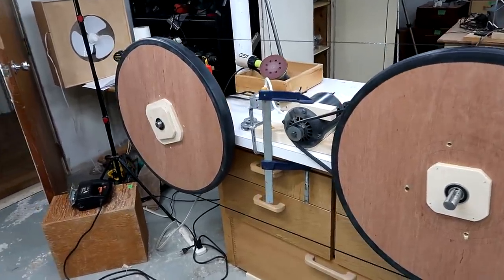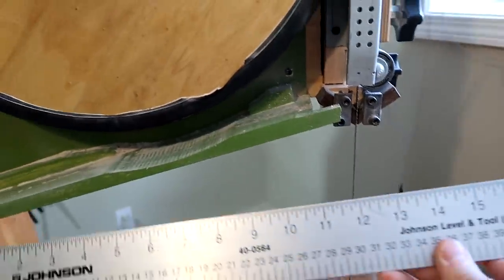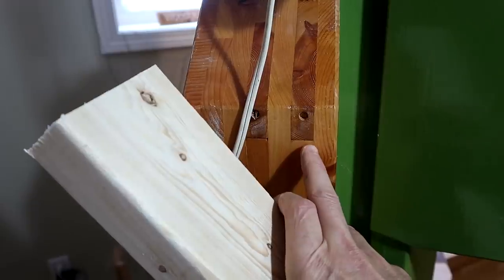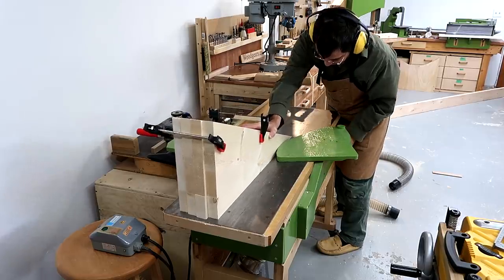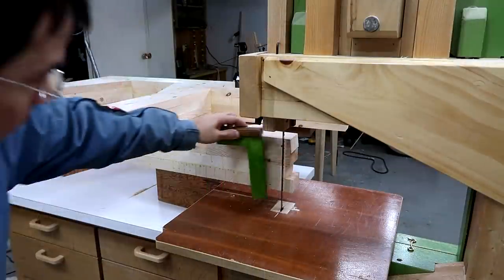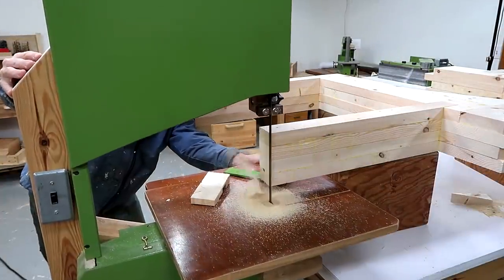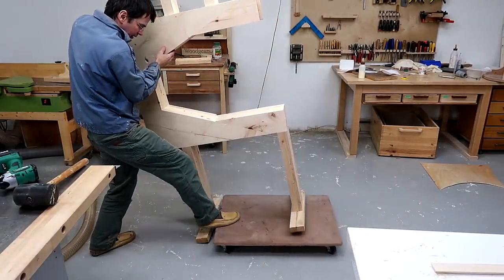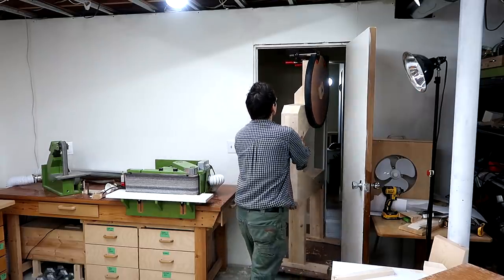Building the 26" bandsaw frame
Gluing up the frame for my new big bandsaw, mostly made from 2x6 material.  These are much thicker than my previous bandsaws, so I modified the design to accommodate.